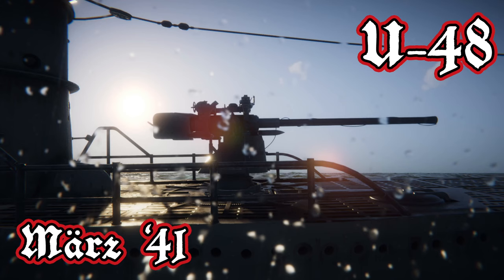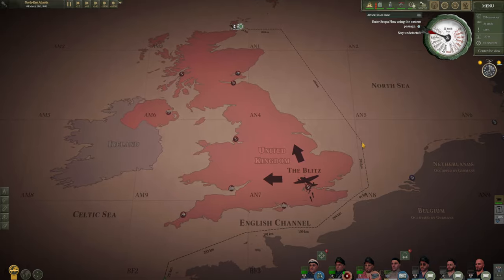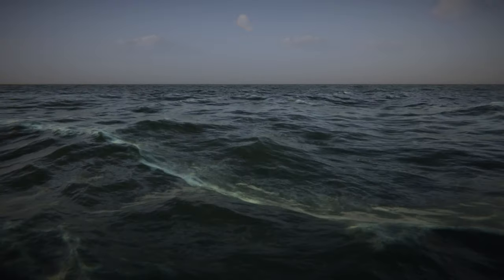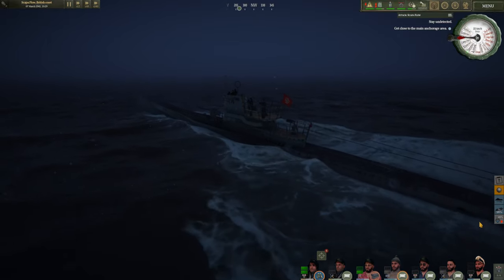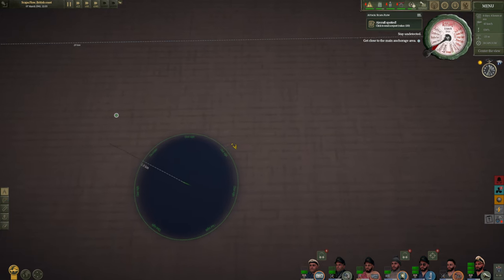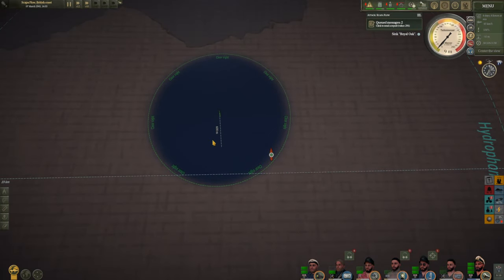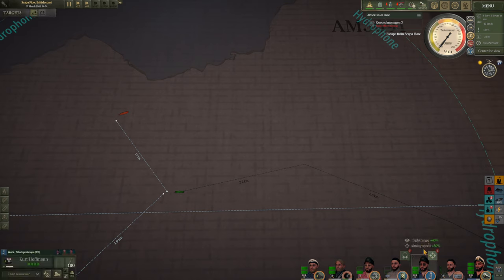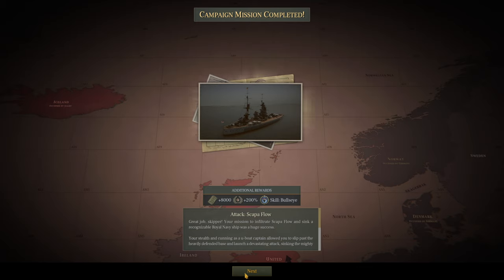U 48 Attacks Royal Navy Main Base | Recreating U-Boat Ace (Prein) Scapa Flow Attack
October 1939 would see one of the most daring raids ever to be pulled off, a U-Boat would creep right inside Royal Navy's largest base and sink the biggest target it could find - HMS Royal Oak (a battleship).

Although the U-47 (led by Prein, captain and u-boat ace) really did this - we in our U-48 are going to attempt the same thing, despite it being March 1941!
(All difficulty settings are turned on/max minus AI difficulty - which is set to medium.)

Games With Brains (YouTube channel) is splitting off:
All original content MINUS Forged Alliance Casts STAY with GWB.
A New Channel (FAF Cast Division) Takes over from GWB the Forged Alliance Livecast role.
This change will prevent useless notifications being sent out to people who don't want them.
Channels are found at the following:
- FAF Cast Division (new channel)
Ensure to Res-ubscribe to best suit your tastes, and I'll see you there. Have a good-un!
GWB